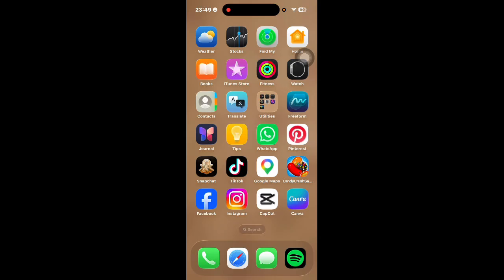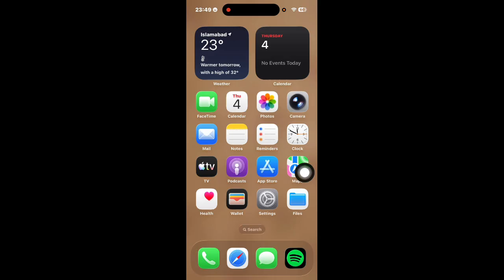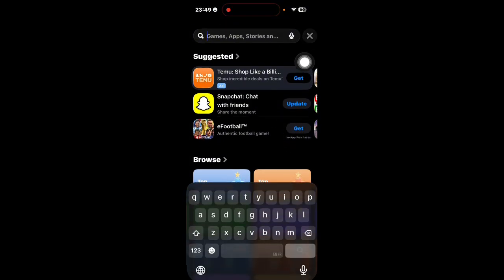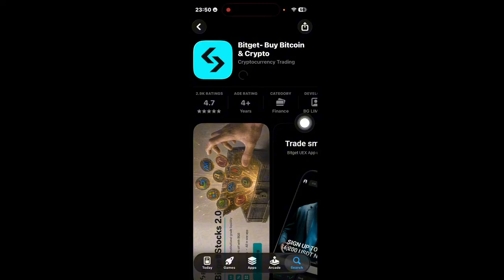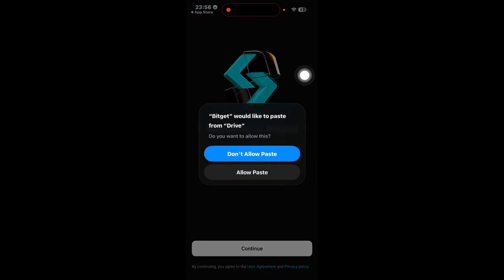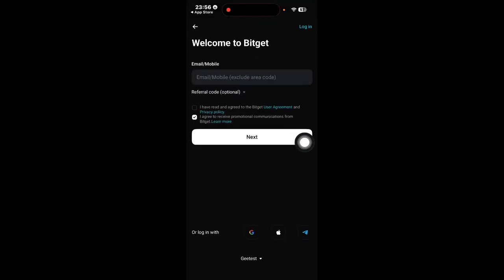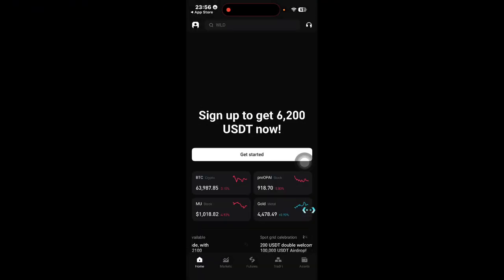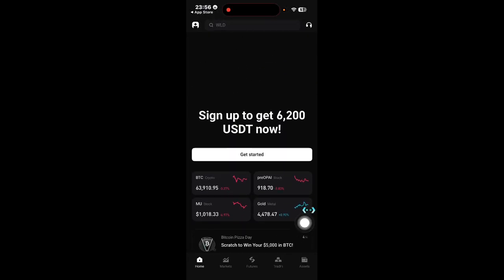How to download Bitget app on iOS 2026 | (NEW)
Learn how to download the Bitget app step by step. In this quick beginner guide, I’ll show you how to find the official Bitget app, install it on your phone, and get started safely. Perfect for anyone who wants to trade crypto, manage their account, or use Bitget on mobile.